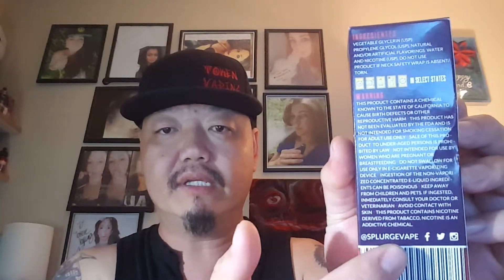Splurge Vape - Strawberry Vanilla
Offered in a bountiful size, and an 80/20 mix ratio with 3 nic options, this 3 flavor line based out of IL, will ensure that you not only have enough ADV to last you but that you will have ample clouds packed with flavor.  Warning and ingredient labeling along with a security safety ring, all help to further support the quality and dedication offered by this company.
Flavor Reviewed -
Strawberry Vanilla - Fresh Ripe Strawberries blended with Vanilla